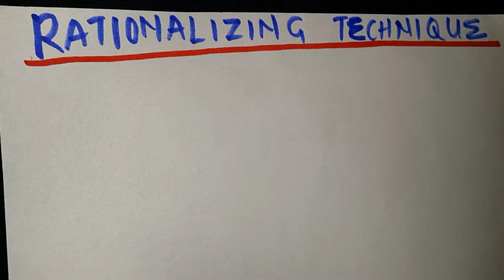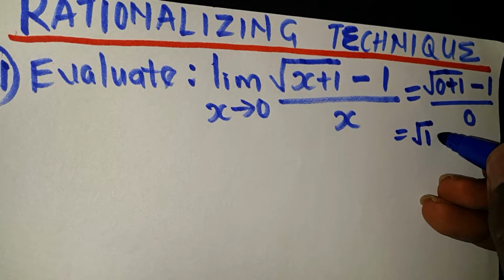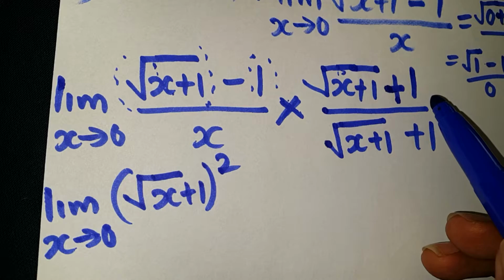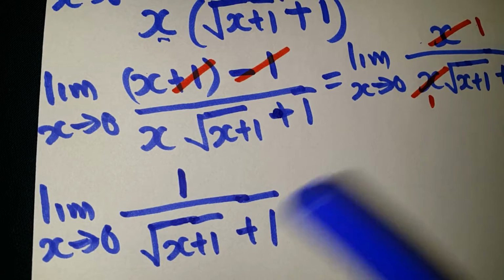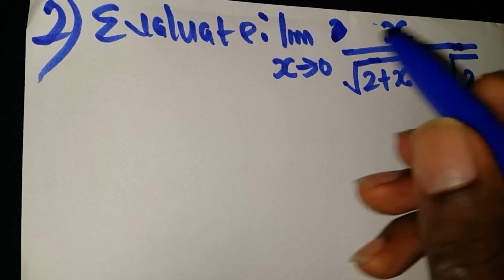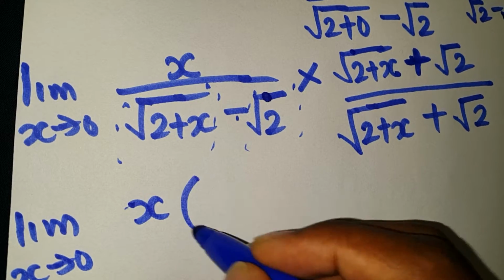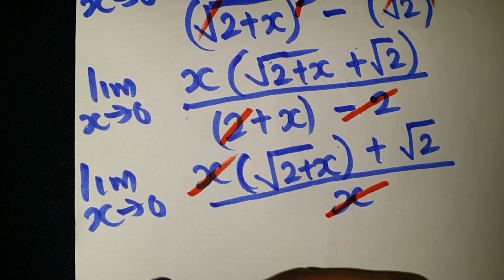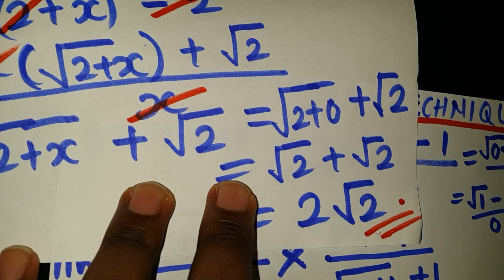Calculus 101: Rationalizing Technique (Limit)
Limit techniques
Rationalizing Technique
Limits